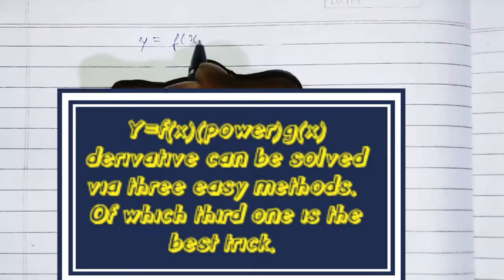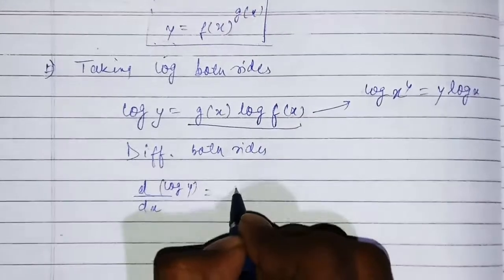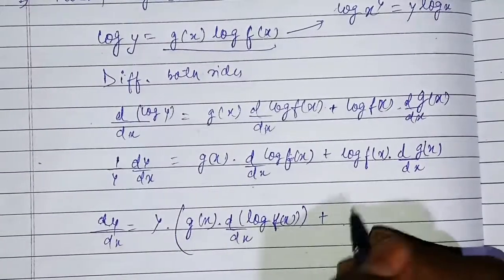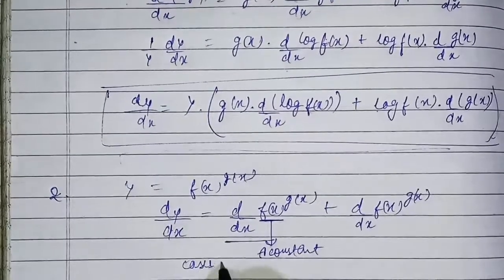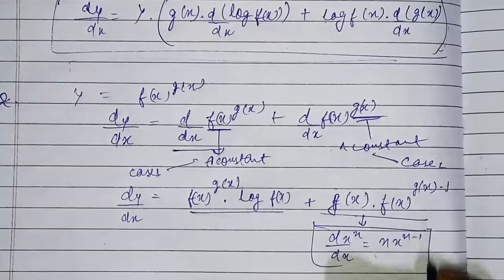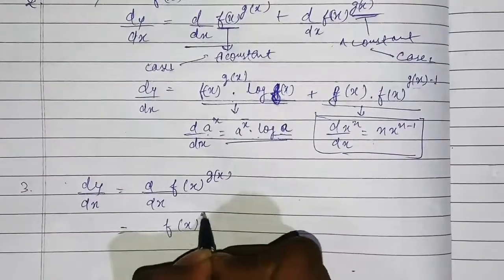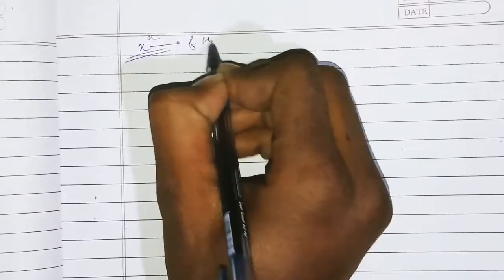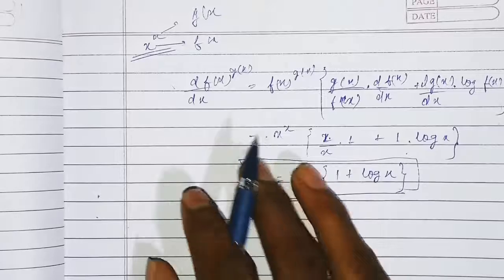Derivative/differentiation trick of (Y= f(x) ^g(x)) by three different and easy methods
It has three method of differentiation. 3rd is best and easy trick.